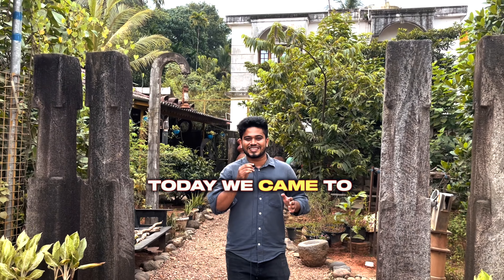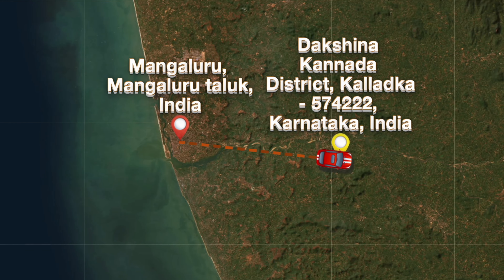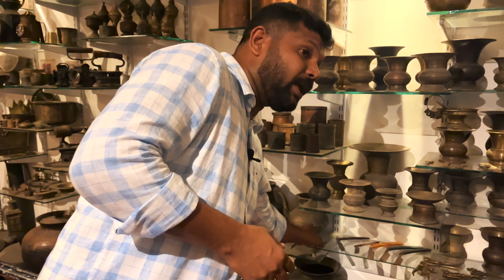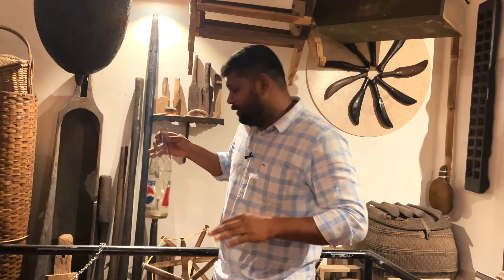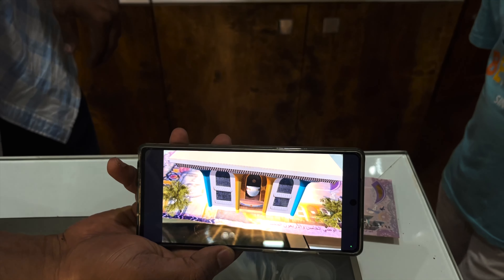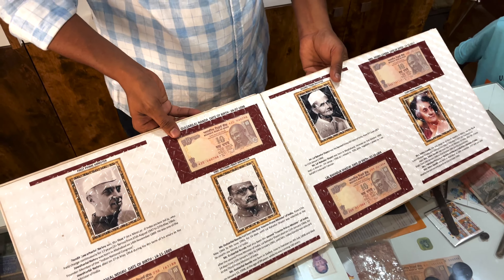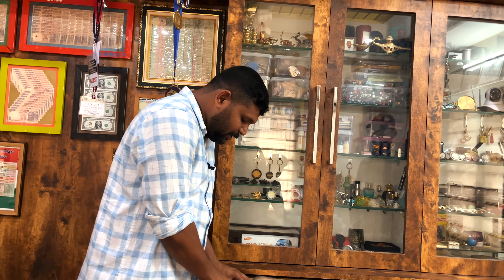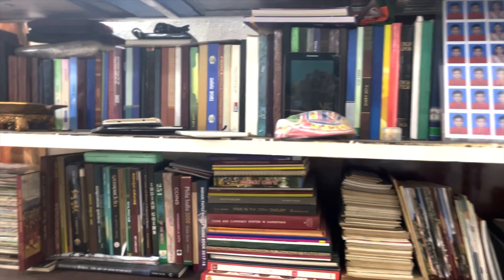A man Builds Museum in Home|Kalladka Museum |Worth 1 crore |shakir sas |kannada vlog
Hey guys here is a vlog of a museum built by a man from kalladka ,
visit this beautiful place with your family and friends and call to this number before going there